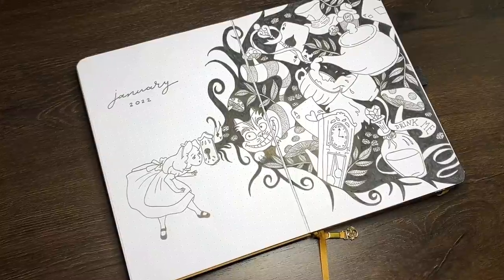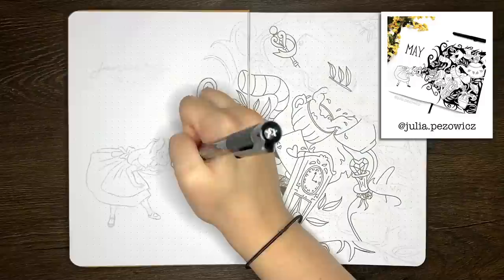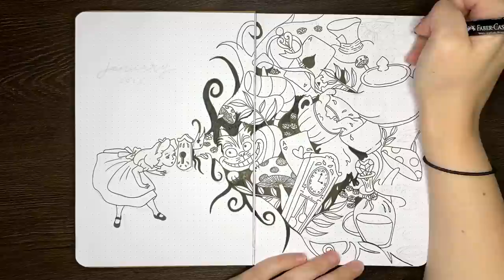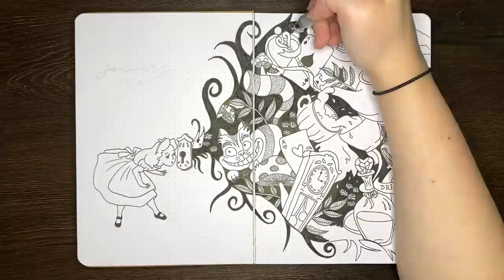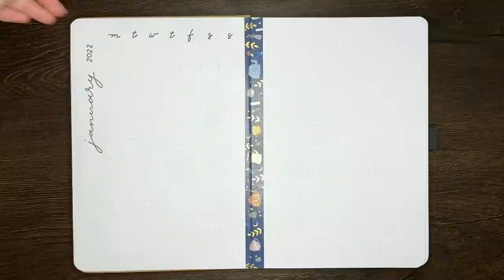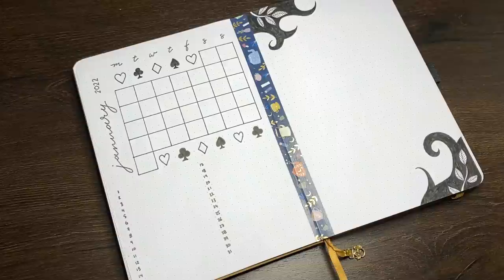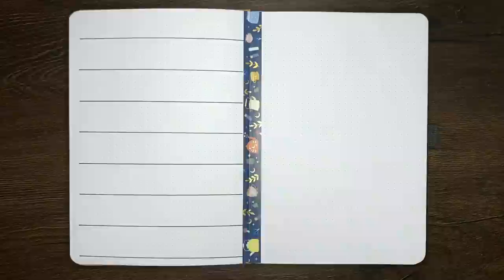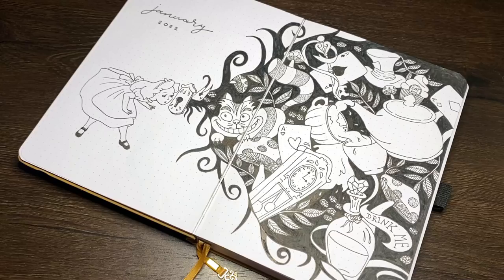January Bullet Journal Setup 💜 Alice in Wonderland themed bujo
January 2022 bullet journal setup 🥳 In today's bullet journal plan with me we are setting up for January 2022 in Rachel's bujo! This one is a decorative bullet journal setup with an Alice in Wonderland theme, and oh boy did it take a while! What's your bullet journal theme for the month ahead?

Faber-Castell PITT artist pens (F and XS sizes)

💜 Timestamps
0:00 - Intro
0:28 - Cover spread (3 hr 6 min)
3:41 - Monthly log (27 min)
5:01 - Weekly spread (5 min)
6:15 - Flip through